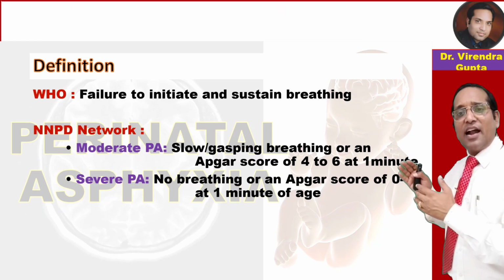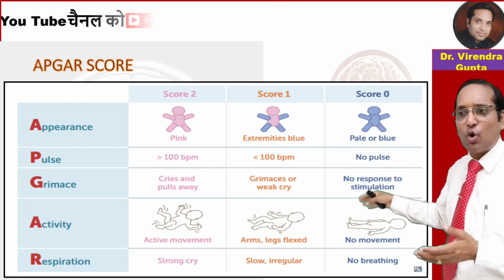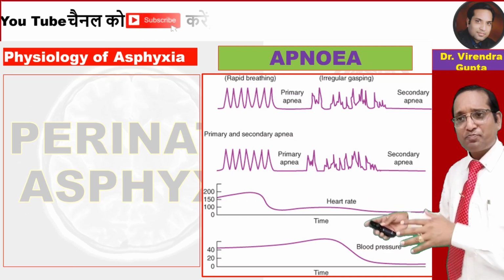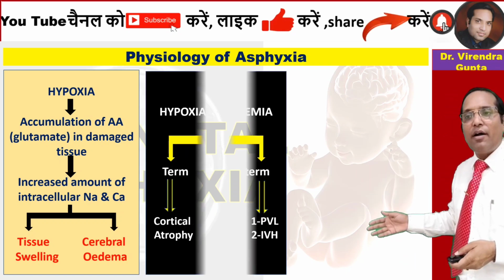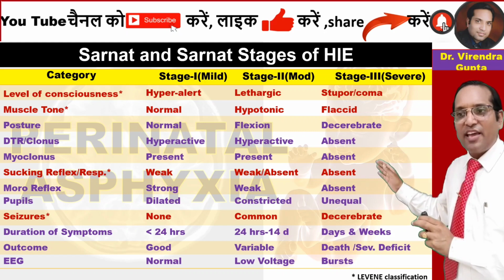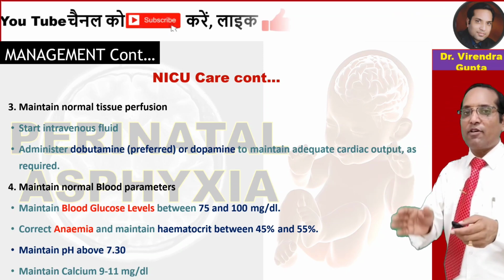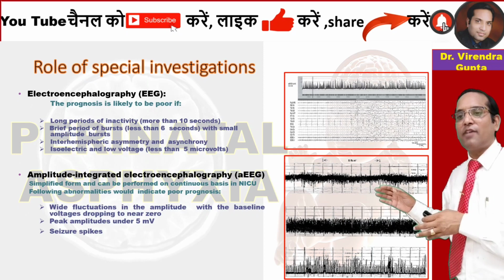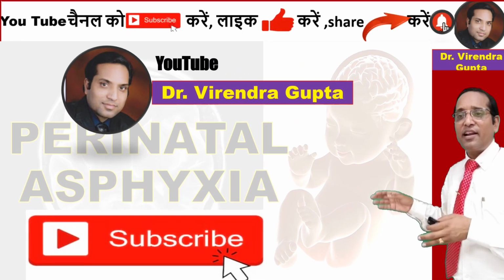perinatal_asphyxia Birth_asphyxia APGAR_score Neonatal_resuscitation NRP_Guidelines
NNF protocol,
AIIMS Protocol,
Nelson Textbook of Pediatrics,
Cloharty,
Perinatal Asphyxia,
Neonatal Resuscitation,
APGAR SCORE,
Sarnatn & Sarnath staging of HIE,
Levene classification,
Neonatal care,
Routine care of newborn,
Birth asphyxia,
Asphyxia neonatorum,
NRP guidelines,
National neonatal forum,
Recent NRP guideline,s
2019 NRP guidelines,
2020 NRP guidelines,
NRP Guidelines,
Newborn Care,
Neonatal Resuscitation,
Newborn resuscitation,
Neonatal Gare,
AAP Guidelines,
NRP guidelines,
AIIMS protocol for neonate,
Birth asphyxia,
Perinatal Asphyxia,
Neonatal Asphyxia,
Newborn care in Delivery Room,
mbbs classes,
mbbs classes with virendra,
mbbs classes in india,
mbbs classes in hindi,
next medico mbbs classes by biomentors,
best online mbbs classes,
mbbs college classes,
clinical cases mbbs,
mbbs final year classes,
mbbs classes in kerala,
mbbs classes in pakistan,
kgmu mbbs classes,
mbbs ki online classes,
mbbs ki classes,
mbbs ka online classes,
mbbs live classes,
next medico mbbs classes,
mbbs medical classes,
classes of mbbs,
mbbs practical classes,
mbbs classes reopen,
mbbs classes suspended,
mbbs 3rd year classes,
mbbs 2nd year classes,
pediatrics classes,
meenakshi bothra pediatrics classes,
singaram pediatrics classes,
dr singaram pediatrics classes,
pediatrics online classes,
pediatrics pg classes,
voogly online classes pediatrics,
neet pg classes,
usmle online classes,
usmle step 1 classes,
usmle coaching online
pediatrics lecture,
pediatrics lecture in hindi,
pediatrics classes,
pediatrics instruments,
pediatrics mcq,
pediatrics mbbs lecture,
pediatrics aiims 2020,
pediatrics aiims,
pediatrics abdominal examination,
pediatrics anemia,
pediatrics basics,
pediatrics book,
pediatrics bhatia,
pediatrics board review,
pediatrics case presentation,
pediatrics clinical examination,
pediatrics clinical,
pediatrics career,
pediatrics case taking,
pediatric care,
pediatrics clinical cases,
pediatrics dams,
pediatrics developmental milestones,
pediatrics diarrhea,
pediatrics developmental milestones mnemonic,
pediatrics examination,
pediatrics endocrinology,
pediatrics er,
pediatrics epilepsy,
pediatric emergencies,
pediatric emergency medicine,
pediatrics fmge questions,
pediatrics for neet pg,
pediatrics final year,
pediatrics fmge unacademy,
pediatrics fever,
pediatrics fluid calculation,
pediatrics for medical students,
pediatrics growth and development,
pediatrics growth chart,
pediatrics git,
pediatrics golden points,
pediatrics general physical examination,
pediatrics genetics,
pediatrics growth,
pediatrics general examination,
pediatrics high yield,
pediatrics hydrocephalus,
pediatric history taking,
pediatrics how to study,
pediatric history taking and physical examination,
pediatric head injuries holy redeemer,
pediatrics introduction,
pediatrics important questions,
pediatrics in hindi,
pediatrics interview questions,
pediatrics immunization schedule,
pediatrics indian medico,
pediatrics india,
pediatrics jaundice,
zinc pediatrics,
lecturio pediatrics jaundice,
pediatric knowledge,
pediatric kidney disease,
pediatric kidney stones,
pediatric kidney ultrasound,
pediatric kyphosis,
pediatrics lecture marrow,
pediatrics lecture dr najeeb,
pediatrics lecture kaplan,
pediatrics lecture india,
pediatrics lecture for mbbs,
pediatrics marrow,
pediatrics milestone,
pediatrics meaning,
pediatrics mbbs,
pediatrics made easy,
pediatrics mnemonics,
pediatrics neet pg,
pediatric nursing,
pediatrics neet pg 2020,
pediatrics notes,
pediatrics nephrotic syndrome,
pediatrics neet,
pediatrics nclex questions,
pediatrics newborn exam,
pediatrics online classes,
pediatrics on call,
pediatrics osmosis,
pediatrician office,
pediatrician on youtube,
pediatrics occupational therapy,
pediatrician opening schools,
pediatrics practical,
pediatrics procedures,
pediatrics pg,
pediatric pneumonia,
pediatrics questions and answers,
pediatrics questions,
iap pediatrics quiz,
nclex pn pediatrics questions,
neet pg pediatrics questions,
usmle pediatrics questions,
pediatrics revision,
pediatrics reflexes,
pediatrics recall,
pediatrics review,
pediatrics shock,
pediatrics seizure,
pediatrics speciality,
pediatric treatment,
pediatric therapy,
pediatric tb,
pediatrics unacademy,
pediatrics usmle,
pediatrics uti,
pediatrics ultrasound,
pediatrics usmle step 2 ck,
pediatrics urology,
pediatrics video,
pediatrics viva,
pediatrics vital signs,
pediatrics vaccine schedule,
pediatrics vomiting,
pediatrics video lectures,
pediatrics webinar,
pediatrics with covid,
advance to pediatrics wing,
working in pediatrics,
pediatrics mcqs with answers pdf download,
pediatrics xray,
pediatric x ray chest,
pediatrics youtube,
high yield pediatrics,
pediatric high yield topics,
cristina yang pediatrics,
z score in pediatrics,
covid 19 pediatrics,
neet pg pediatrics questions 2020,
neet 2020 pediatrics,
kaplan step 2 pediatrics videos,
step 2 pediatrics,
usmle step 2 pediatrics,
usmle step 3 pediatrics,
step 3 pediatrics